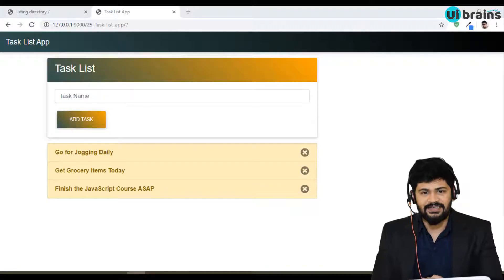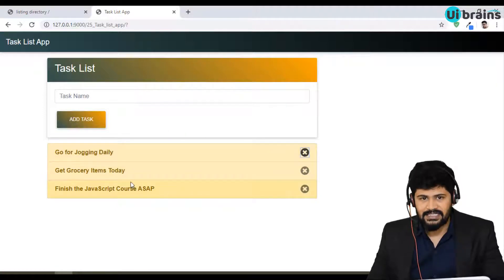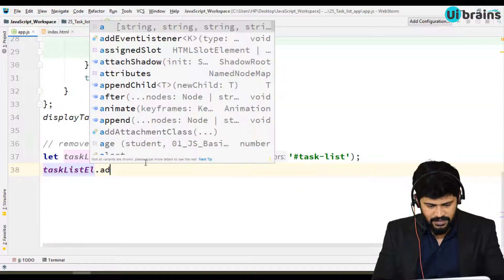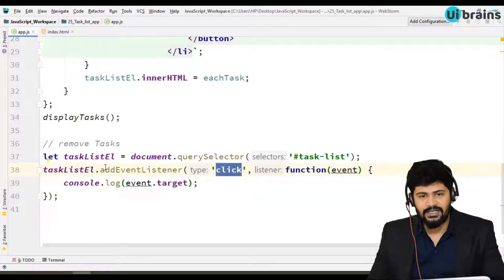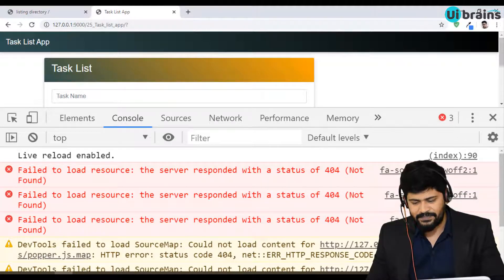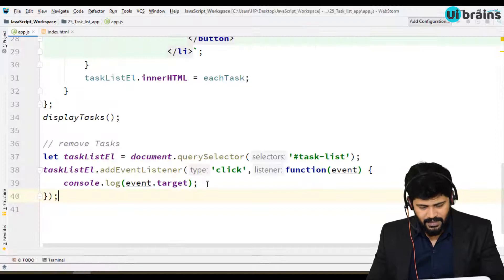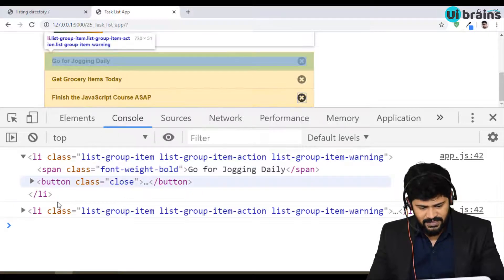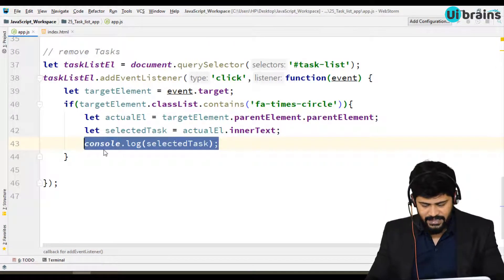46. Task List App 2 - Local Storage in JavaScript | javascript tutorial | UiBrains | NAVEEN SAGGAM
46. Task List App 2 - Local Storage in JavaScript | javascript tutorial | UiBrains | NAVEEN SAGGAM